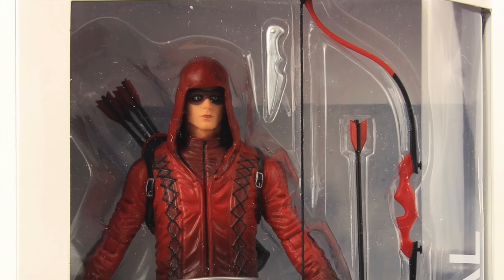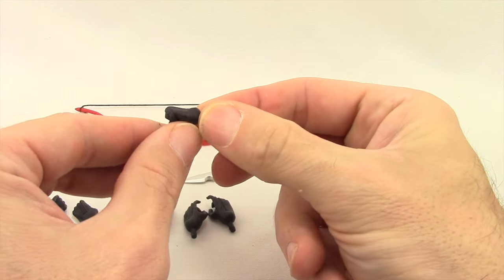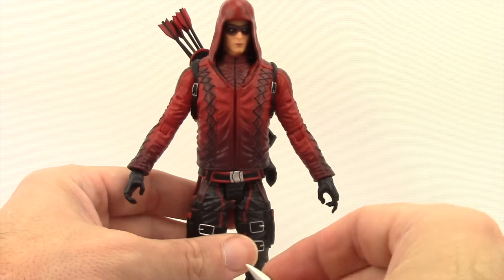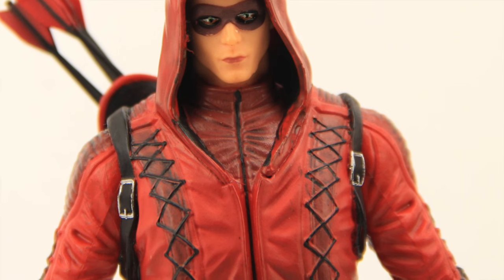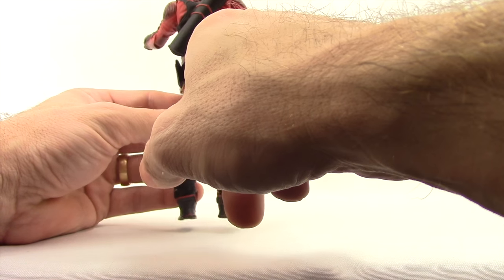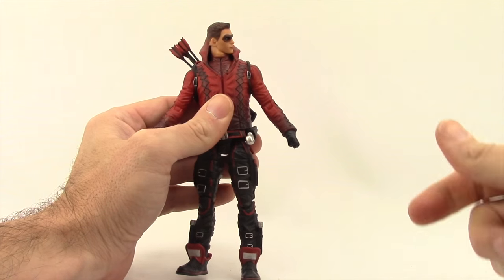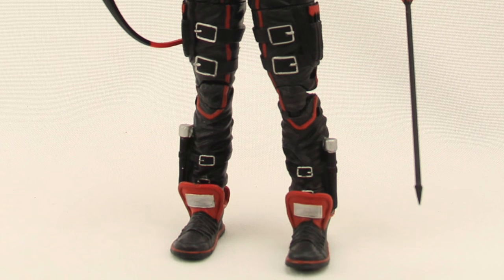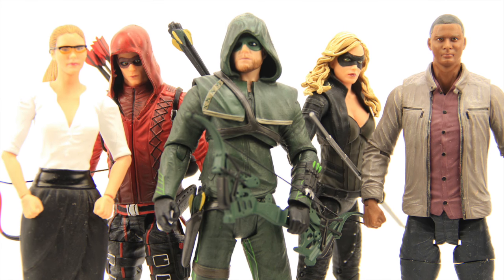DC Collectibles 7" Arrow TV Series Arsenal Figure Review